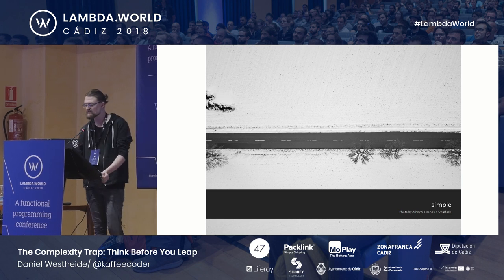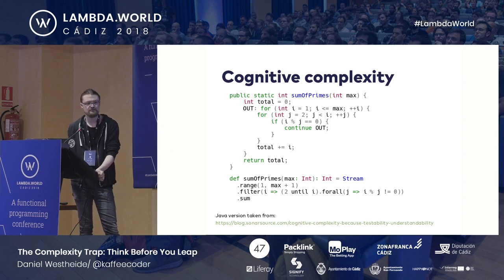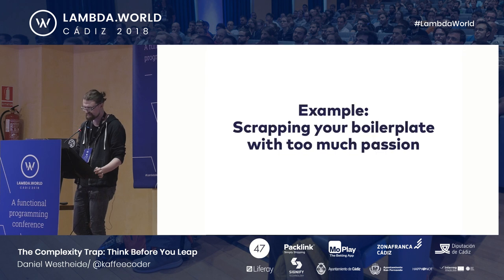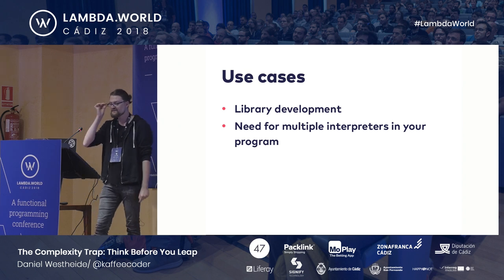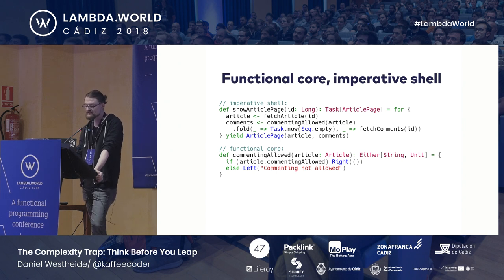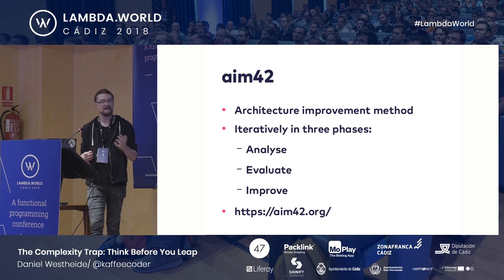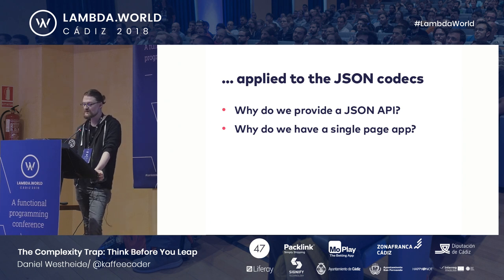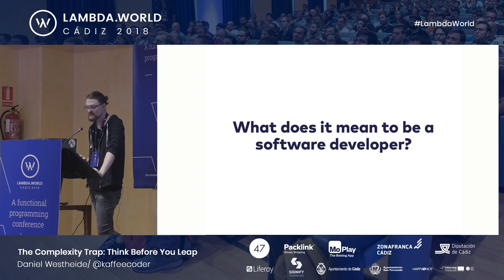Lambda World 2018 - The Complexity Trap: Think Before You Leap - Daniel Westheide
This presentation by Daniel Westheide took place at Lambda World Cádiz on October 26th, 2018 at the Palacio de Congresos in Cádiz, Spain.

The Complexity Trap: Think Before You Leap

Recently, many people in the functional programming community, and specifically in the Scala community, seem to follow the trend of solving their programming problems with more and more fancy abstractions and techniques. If in doubt, we throw a monad at the problem, and if that's not good enough, we'll make it free. Naturally, to top it off, we have to sprinkle the whole thing with some type-level programming, because this is common courtesy these days. In this talk I want to challenge some of the fundamental assumptions of how we think and work. With all our sophisticated engineering, are we actually solving the right problems? Are we rushing towards technologically exciting solutions too quickly? How much of the complexity in our software is inherent in the problem domain, and how much of it is of our own making? We may have honorable intentions, but do our solutions come at an acceptable price? Maybe it's time to slow down, think about what the problems we have to solve actually are, and how to do so in the simplest way possible.

If you'd like to get more in-depth, you can read Daniel's article on his talk